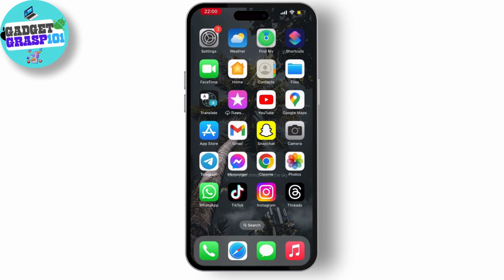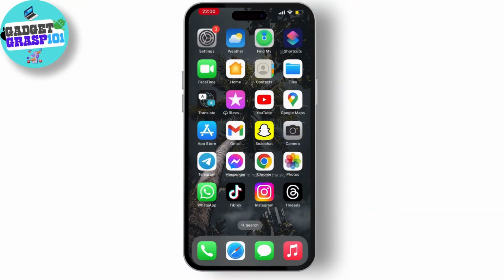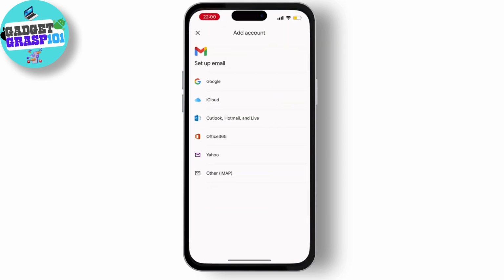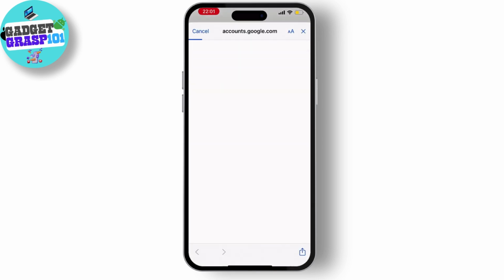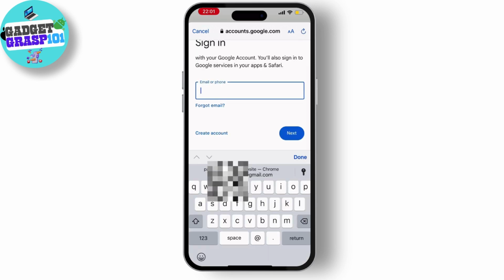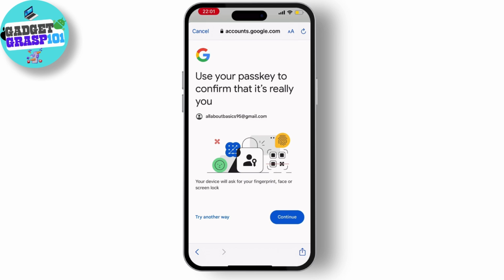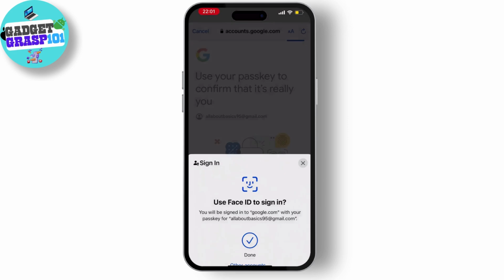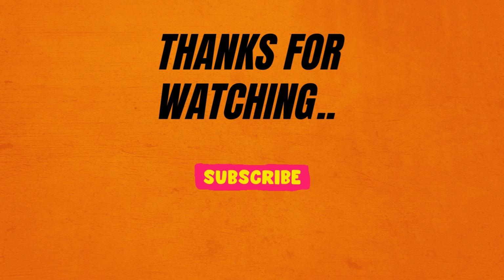How To Sign In Gmail Account On iPhone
In this video by @GadgetGrasp101  we'll show you exactly how to sign in to your Gmail account on your iPhone! Whether you're new to iPhone or just need a refresher, this quick and easy guide will have you checking your emails in no time. We'll walk you through the step-by-step process, from finding the Gmail app to entering your login credentials.

00:00:00 - Introduction
Learn how to sign in to your Gmail account on your iPhone.

00:00:10 - Open Gmail Application
Open the Gmail application on your device.

00:00:20 - Choose Google Option
Select Google from the options provided.

00:00:30 - Sign In or Create Account
If you have an existing Gmail account, tap on "Email" or "iPhone." To create a new account, tap on "Create Account."

00:00:40 - Enter Email Address

00:00:45 - Face ID Verification
Verify with Face ID by tapping "Continue."

00:00:50 - Completion

Important Keywords: Gmail sign in, iPhone, email, @GadgetGrasp101